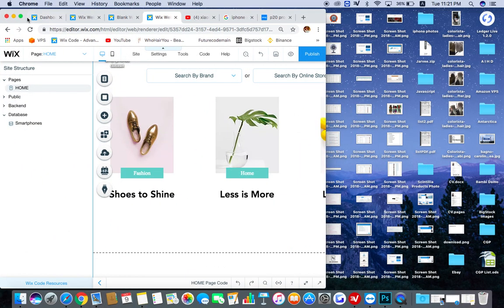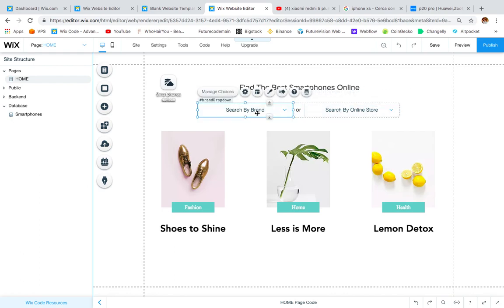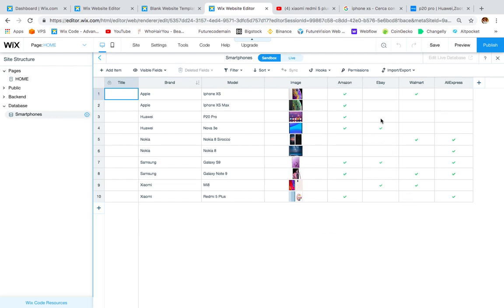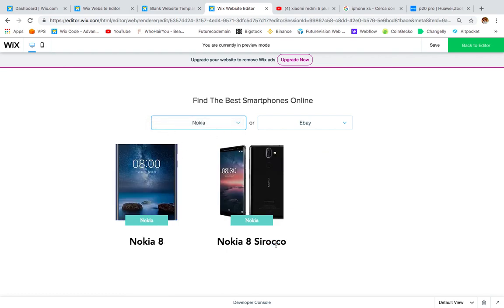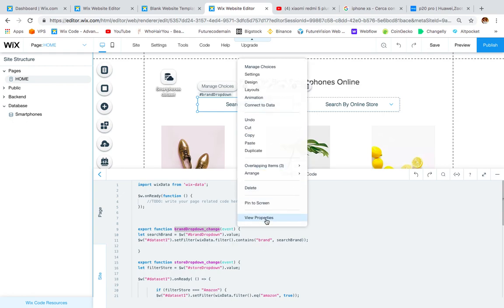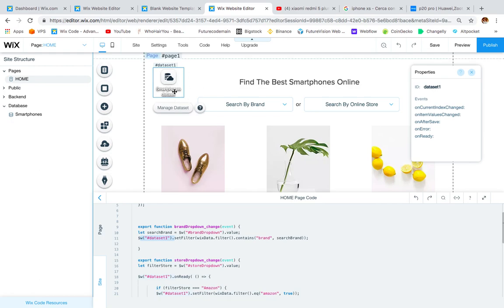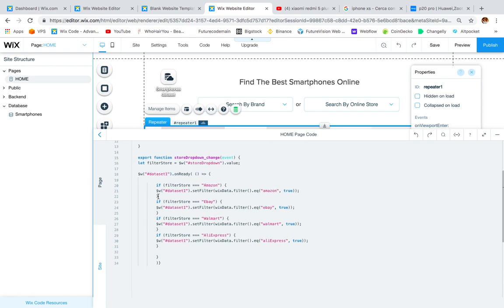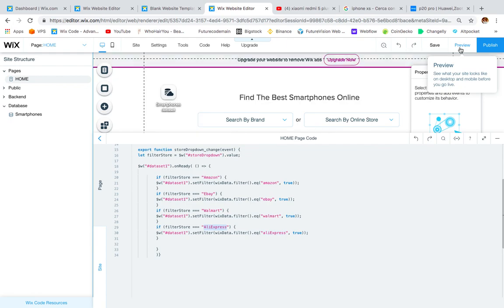Velo by Wix Tutorial | How to Filter Items on Repeater Using a Dropdown and Boolean Values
in this video I'm gonna show you how to filter elements based on dropdown and boolean values for your Wix Website using Wix Code.

-- My name is Alex and this channel's purpose is to help newbies with Wix Code with very simple tutorials and tricks that will improve your Wix Code Experience. I started studying Wix Code only in 2018 and making many improvements since then. --